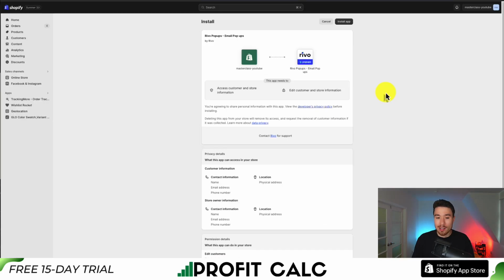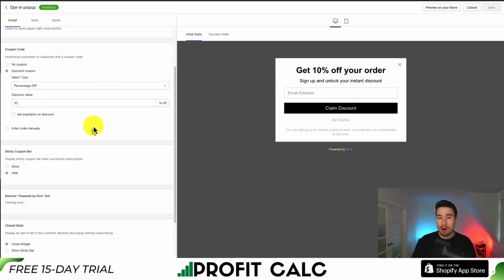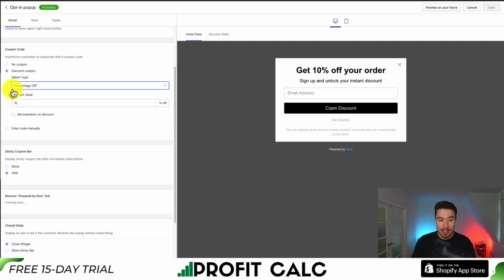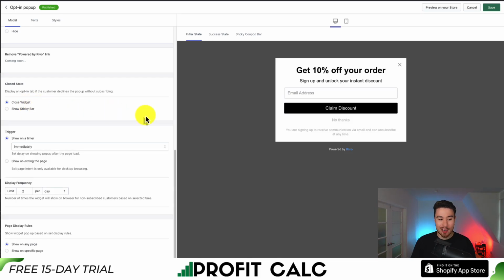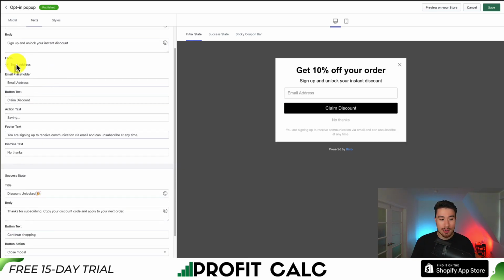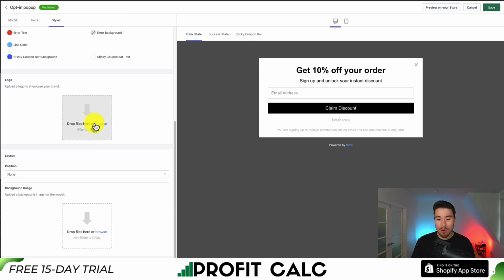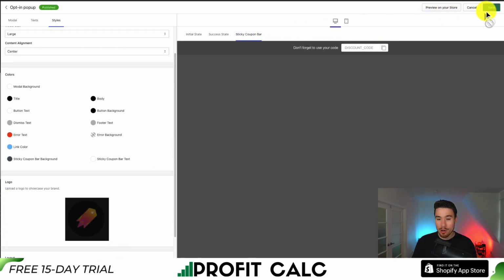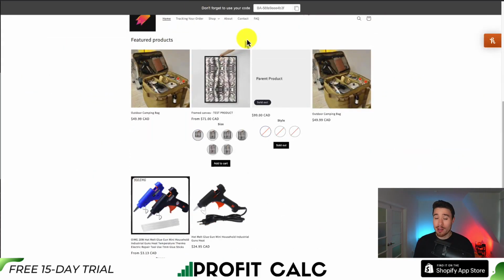How To Collect Emails On Shopify.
COPYWRITING ROBOT
Welcome to our comprehensive tutorial on "How To Collect Emails On Shopify!" If you're a Shopify store owner looking to build a loyal customer base and boost your sales, email marketing is an essential tool, and we've got you covered.

In this step-by-step guide, we'll show you exactly how to effortlessly collect emails from your Shopify store visitors. We'll be using the powerful and user-friendly app, Rivo Email Popups, available on the Shopify App Store

Here's what you'll learn in this video:
🔹 Introduction to the importance of email collection for your Shopify store.
🔹 How to install and set up the Rivo Email Popups app on your Shopify store.
🔹 Customizing your email popups to match your store's branding and style.
🔹 Configuring display settings for optimal user engagement.
🔹 Tips and best practices for maximizing your email list growth.
🔹 Analyzing the results and performance of your email collection efforts.

Whether you're a beginner or an experienced Shopify merchant, this tutorial will provide you with actionable insights and tips to start building a valuable email list that can supercharge your marketing efforts.

Don't miss out on the opportunity to turn your store visitors into loyal customers. Watch this tutorial now and start collecting emails on your Shopify store like a pro!